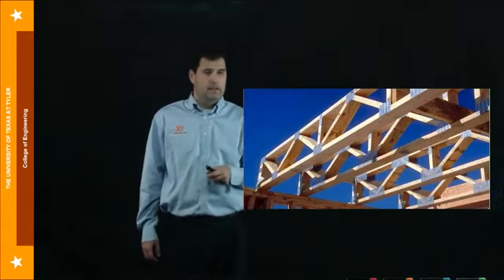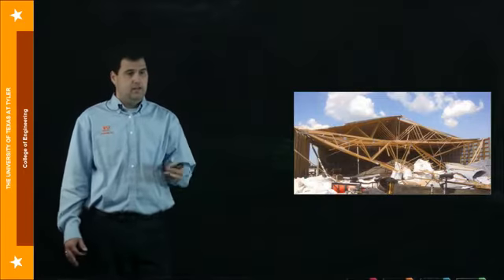ENGR 1201 Block 13 Pt 1